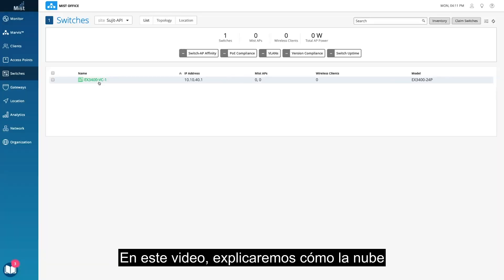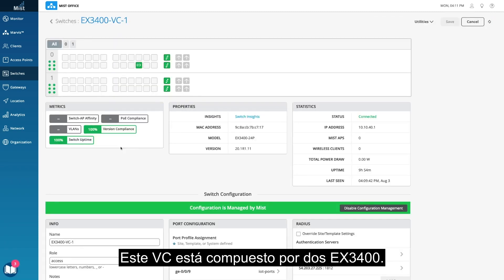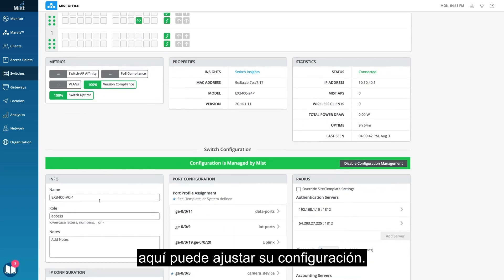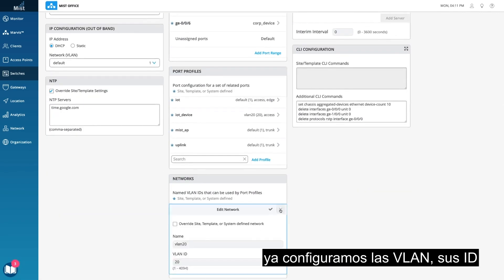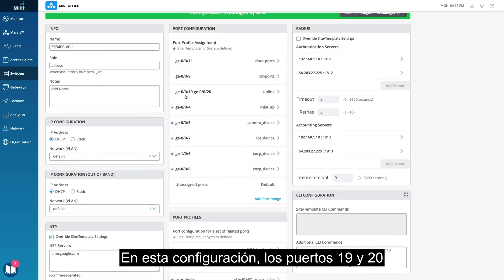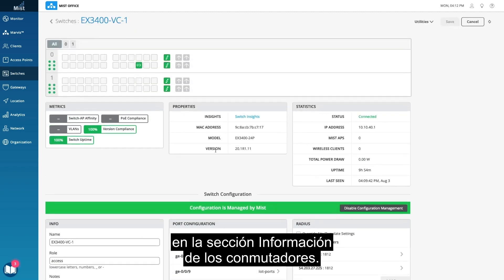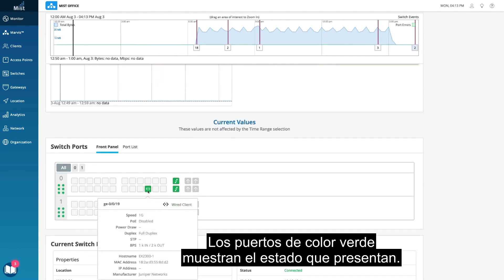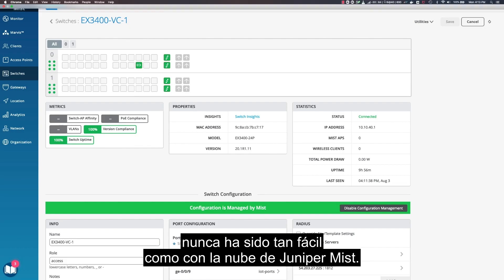9 Garantía de soluciones por cable: Día 1: Chasis virtual